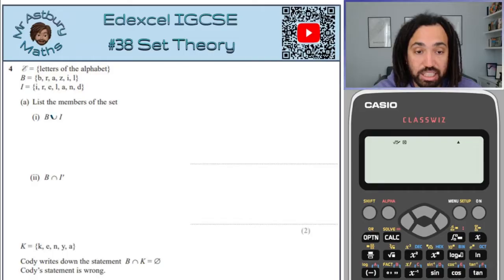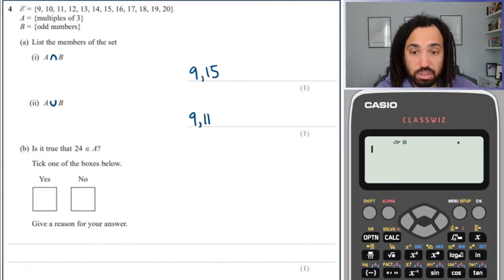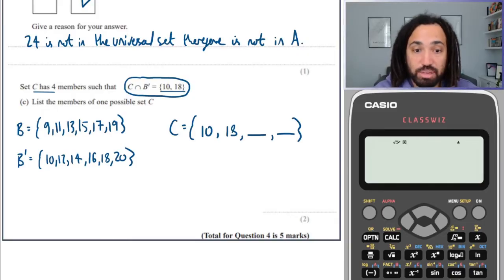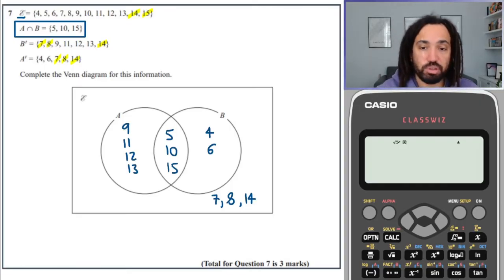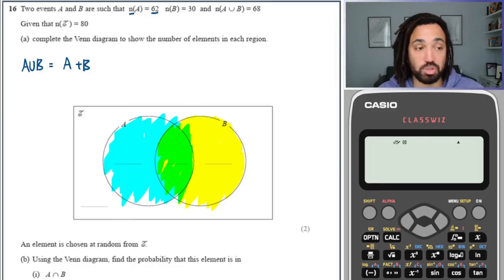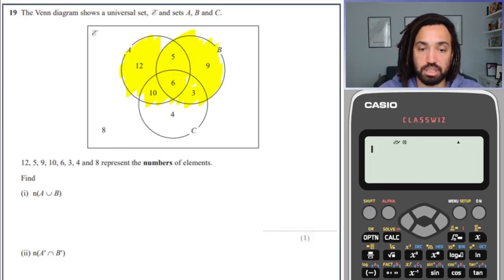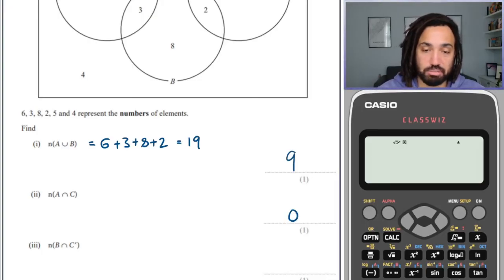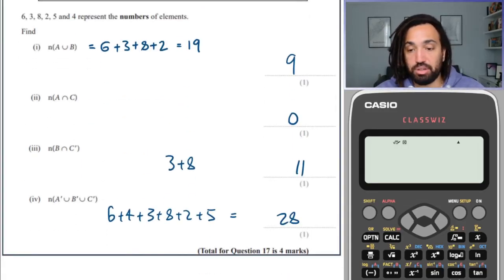#38 - Set Theory - Series 2 Edexcel IGCSE Exam Questions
Chapters
00:00 Introduction
00:12 Question 1
02:38 Question 2
06:59 Question 3
07:43 Question 4
09:25 Question 5
11:18 Question 6
15:00 Question 7 (BEASTLY!)
17:37 Question 8 (BEASTLY!)